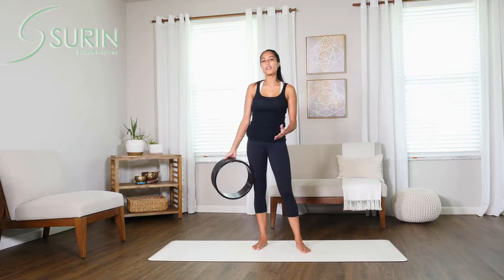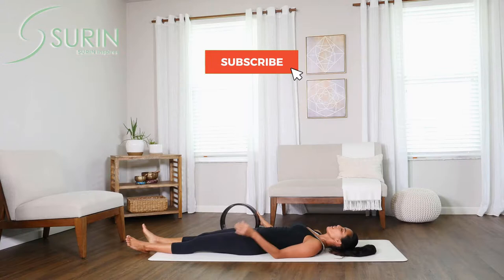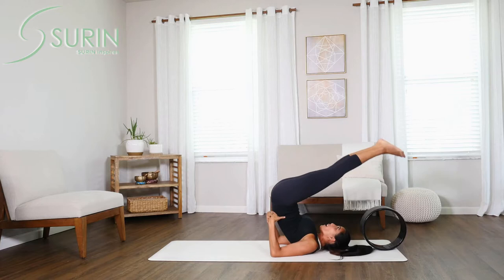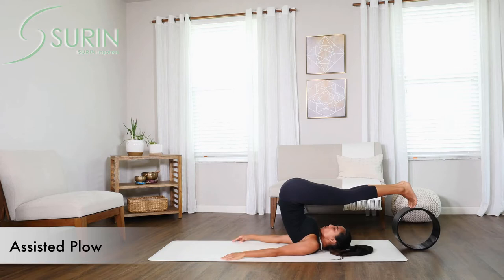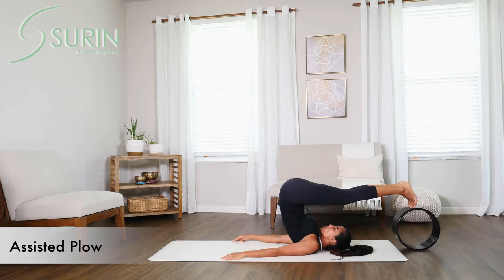Assisted Plow | Surin Yoga Wheel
Sometimes we need a big stretch 😉😉⠀
-Stretch the whole of the superficial Back Line.⠀
-Stretch Bladder & Kidney meridian⠀
-Reduces stress and fatigue⠀
-Calms the brain⠀
Would you like to try this stretch with surinyogawheel?⠀